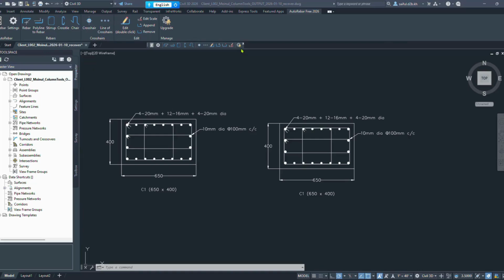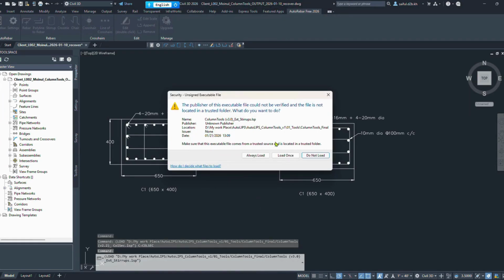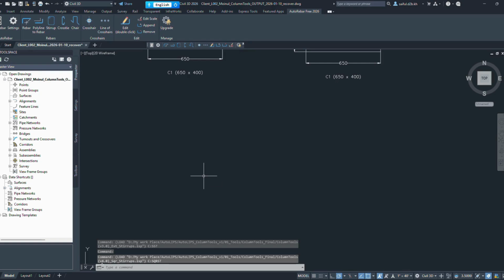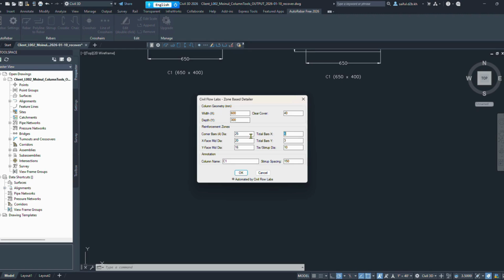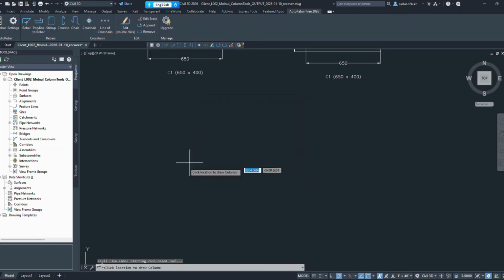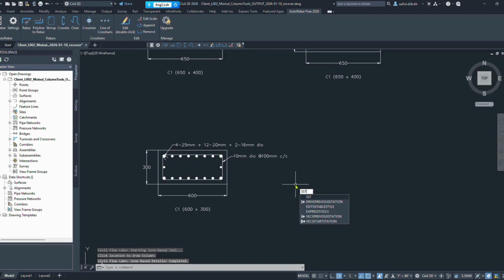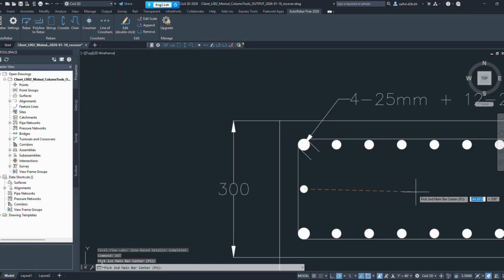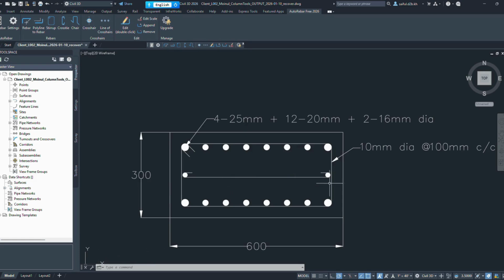Draw Complex Columns in Seconds | AutoCAD AutoLISP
Speed up your AutoCAD column cross sections with the AutoLips column tools bundle. Learn how to draw complex details without coding.

This video guides you through the AutoLips AutoCAD plugin, specifically designed to help drafters and engineers create structural details faster. If you spend too much time manually constructing column profiles, this toolset offers a streamlined workflow by utilizing a custom interface that simplifies repetitive tasks.

We demonstrate the drag and drop functionality that allows you to load scripts directly into your workspace. By integrating these AutoCAD column tools into your standard drafting process, you can eliminate manual input and focus on design accuracy. Whether you are working on architectural or structural projects, these AutoCAD productivity tools provide a practical method for increasing your output speed.

See how to configure the interface to suit your specific drafting needs and start generating complex geometry instantly. By applying these AutoCAD scripting tools, you reduce the time required for standard column detailing.